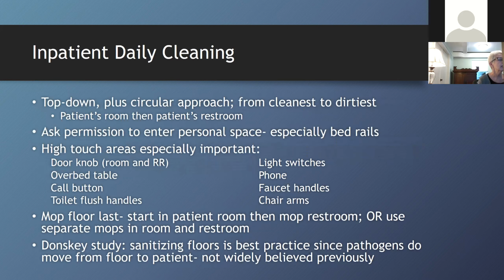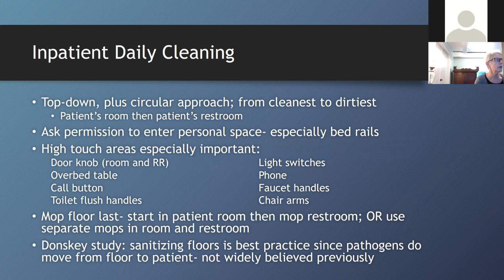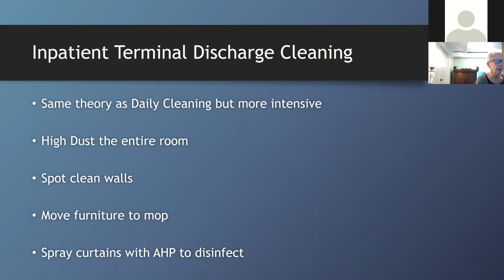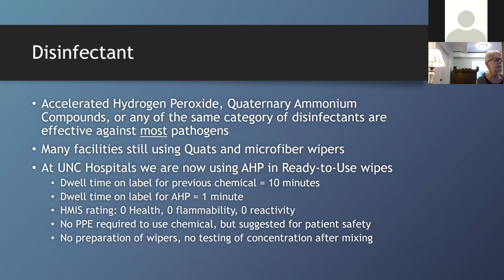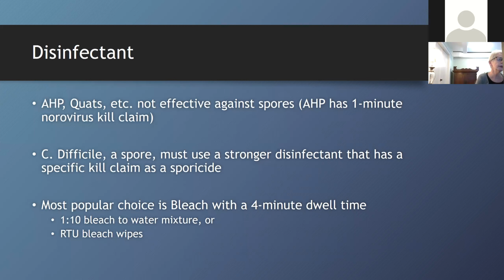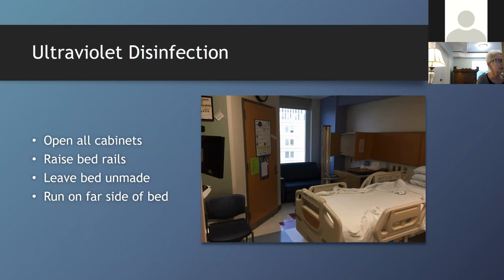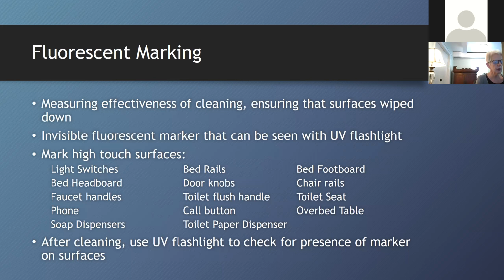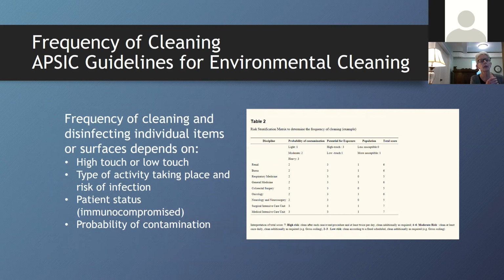zoom Environmental Cleaning